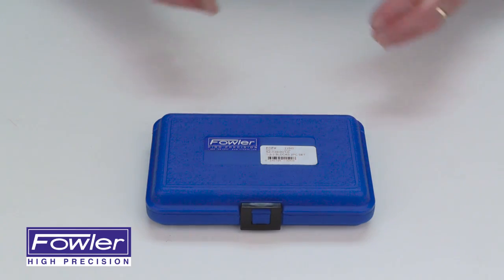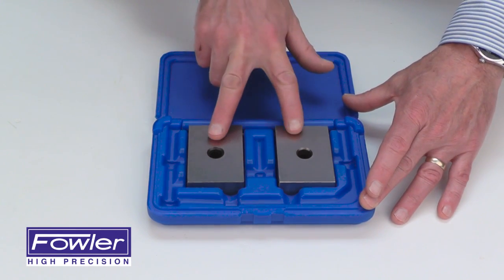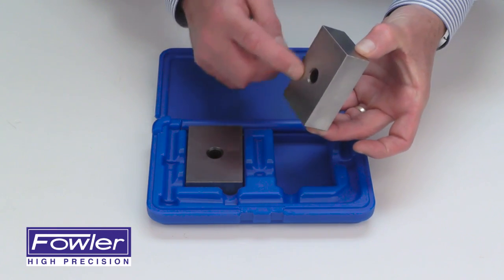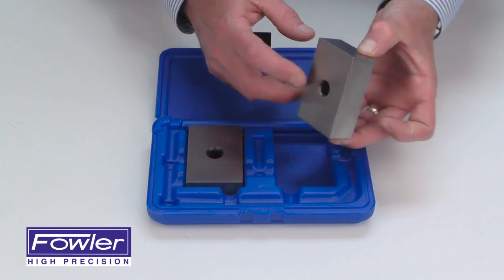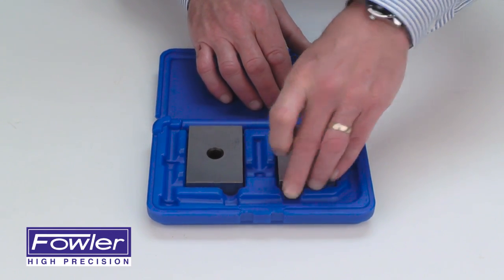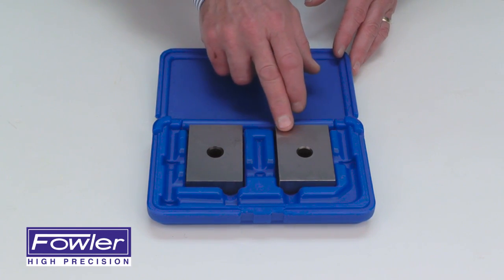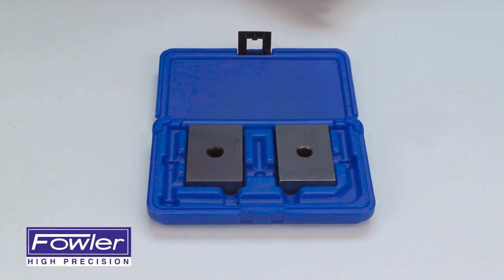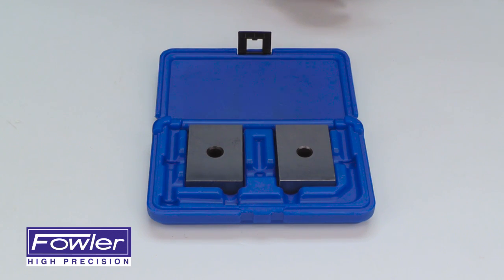52-439-001-0 1-2-3 Blocks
Overview of Fowler's steel 1-2-3 Blocks